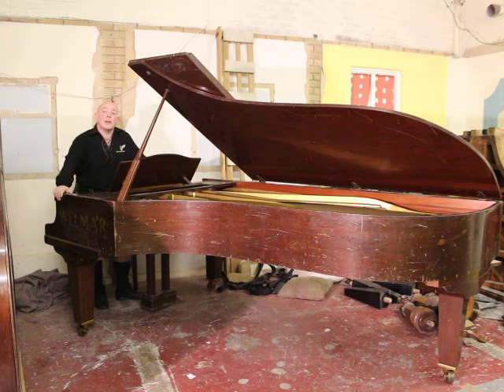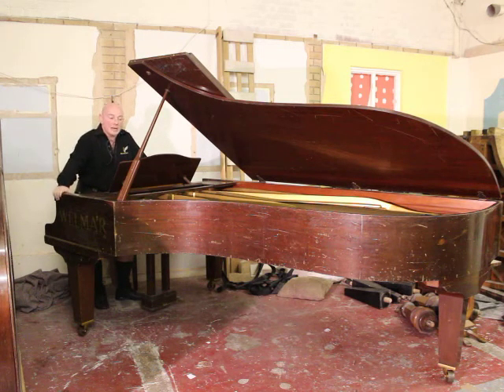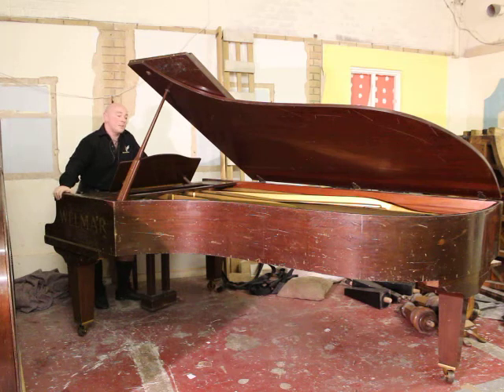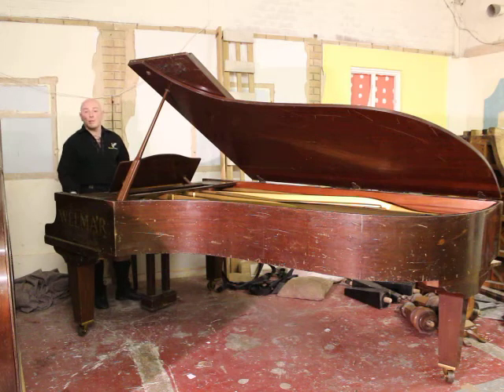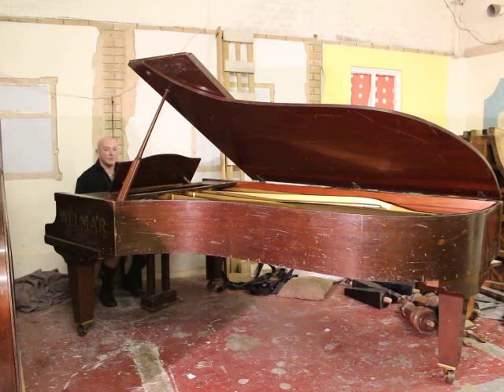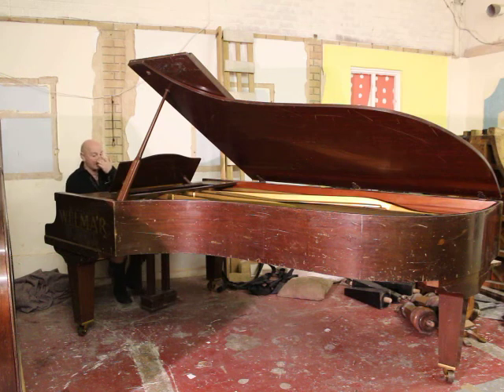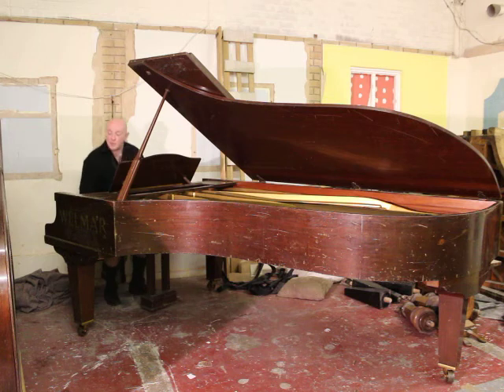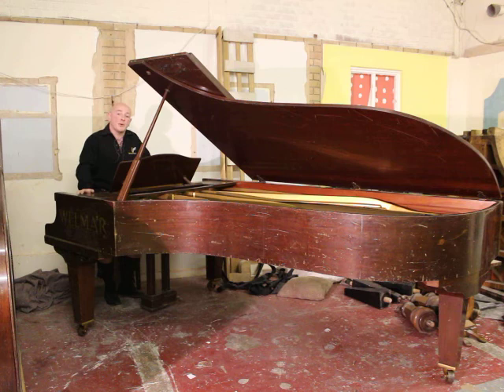Concert Grand Welmar Piano Demonstrated By Sherwood Phoenix Pianos